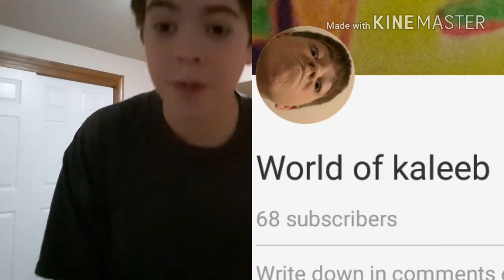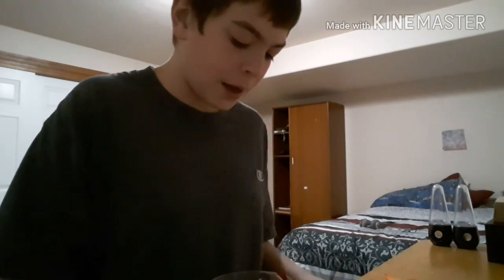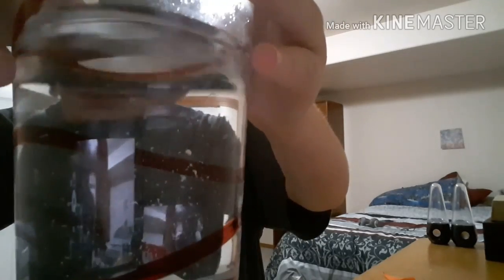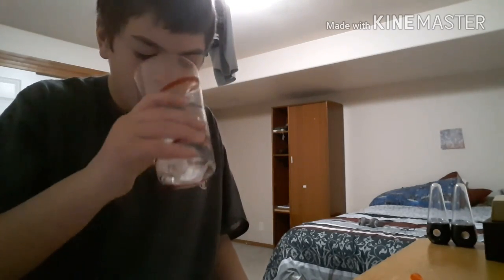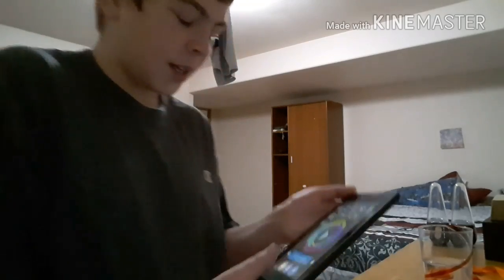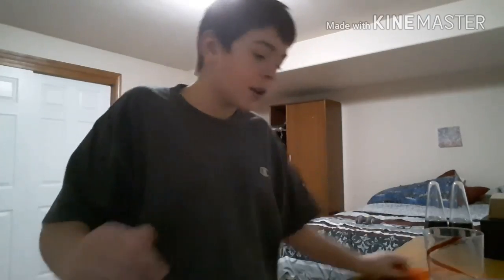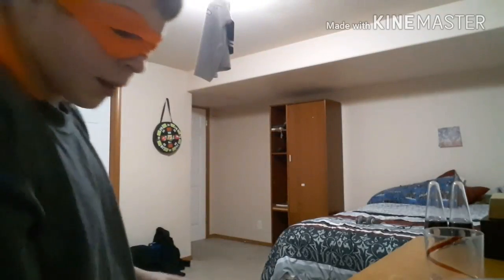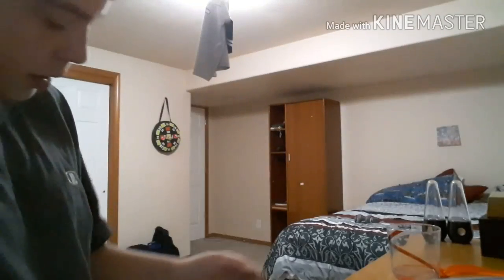Mento gum water?! (Thx so much for 68 subs!)